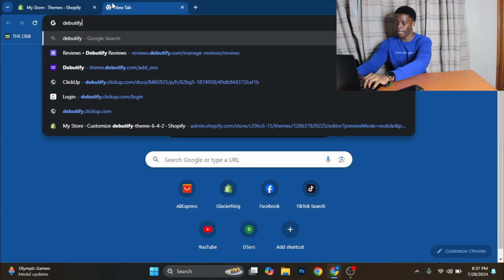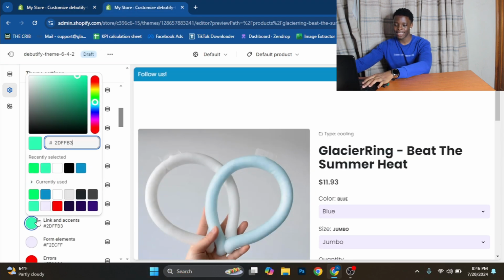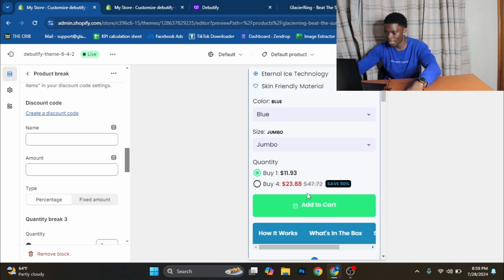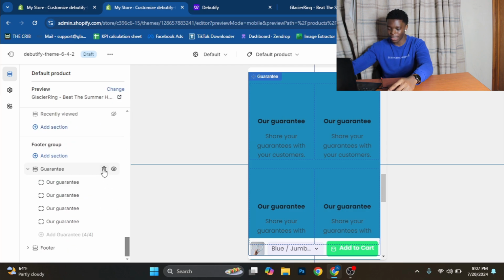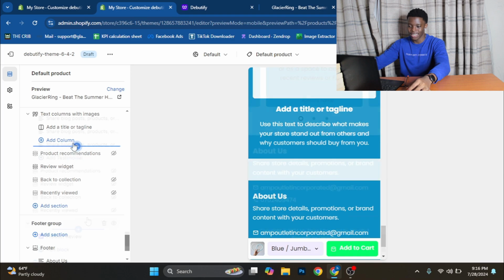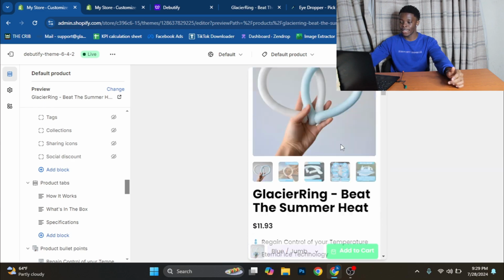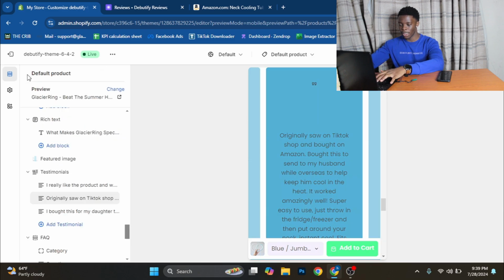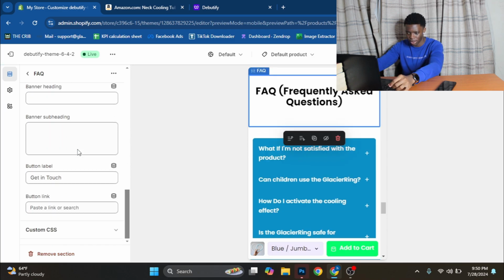Revealing My $100/Day Dropshipping Landing Page Format!